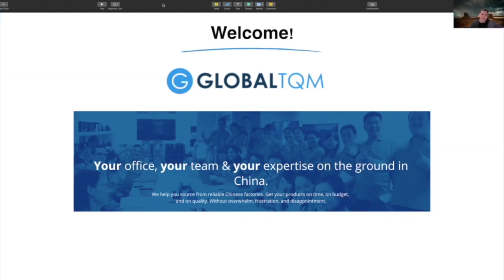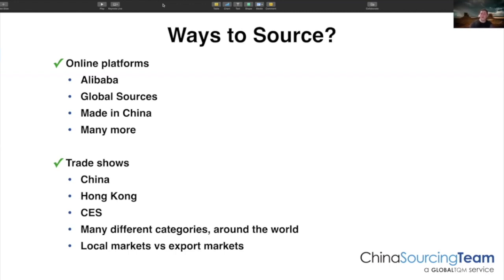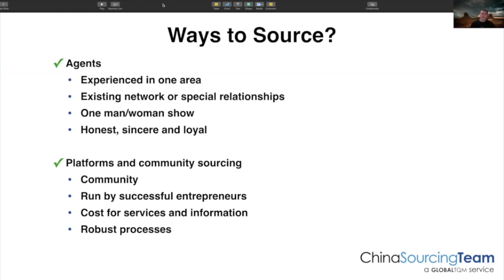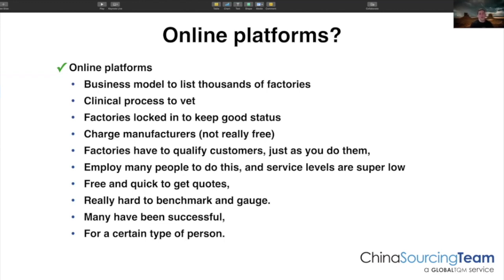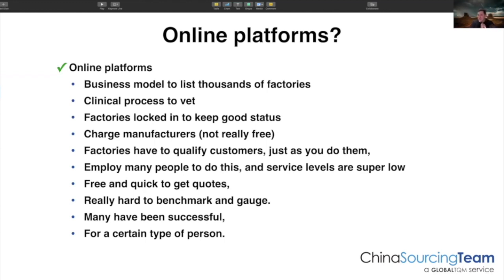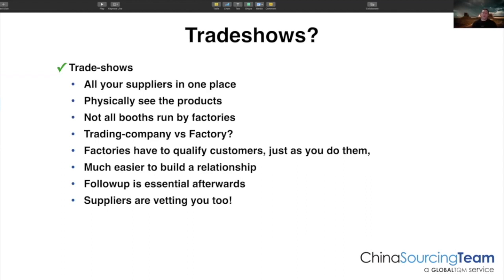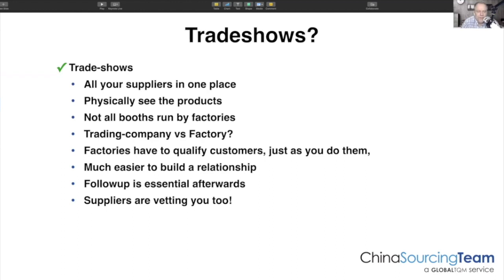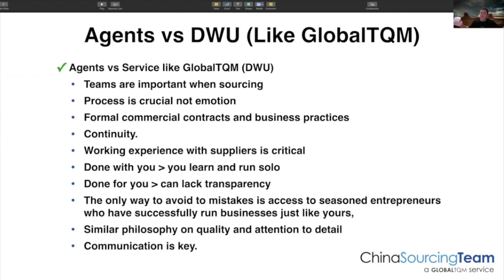Pros and Cons of Different Ways to Source.. and Maximizing Each One | Ep. 032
This week we are shifting the focus into an online master class, discussing the different forms of online product sourcing platforms.  We even included a slideshow if you are watching this on youtube.

If you ever wondered which option is best for your company, this episode will answer your questions, including:

● The Four Major Product Sourcing Platform options
●  How you can build your own network by owning your own data
●  How to keep process over emotion and why this is important
●  Why a Community Platform may serve your company best

➤ USA TODAY Featured with Mark Cuban, billionaire, owner of the NBA’s Dallas Mavericks, and Shark on “Shark Tank” and Barbara Corcoran, founder of The Corcoran Group, podcast host of “Business Unusual,”

➤ CNBC Made it, alongside titans like Shark Tank's Barbara Corcoran and Serial Entrepreneur Gary Vaynerchuk

➤ Business Insiders David Hoffmann with Gary Vaynerchuk and other successful leaders on how to respond when employees royally mess up.

GlobalTQM your team, your office & your expertise on the ground in China!

We help you source from reliable Chinese factories. Get your products on time, on budget, and on quality—all without overwhelming, frustration, or disappointment.